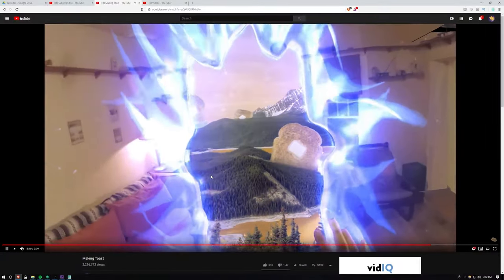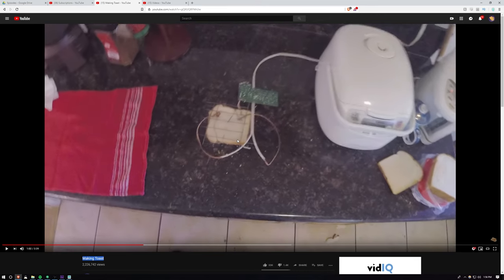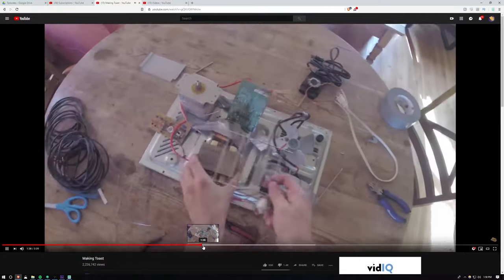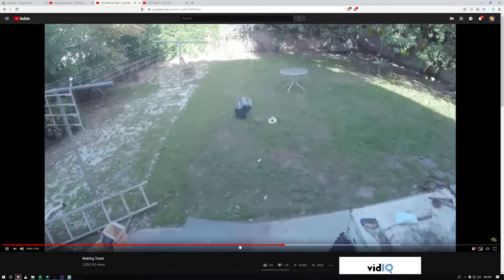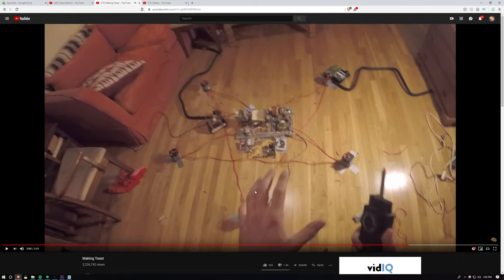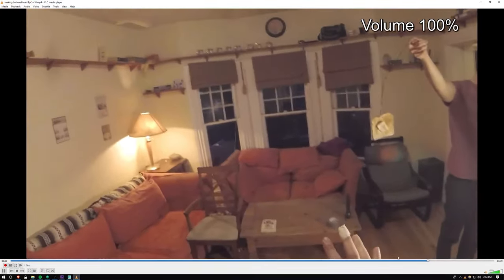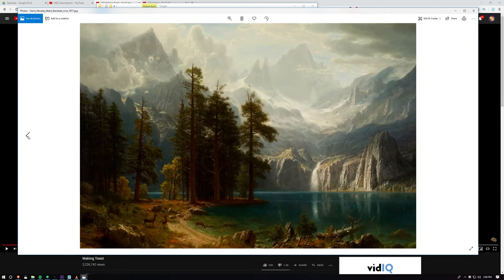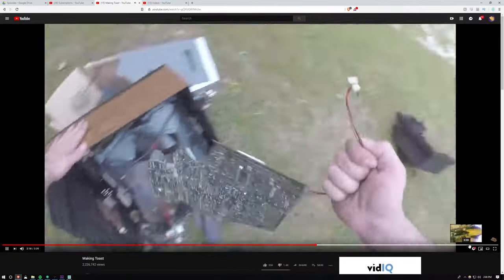Creating a Toast Dimension | "Making Toast" Behind the Scenes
Let's take a closer look at how we created "Making Toast" on our channel Buttered Side Down!